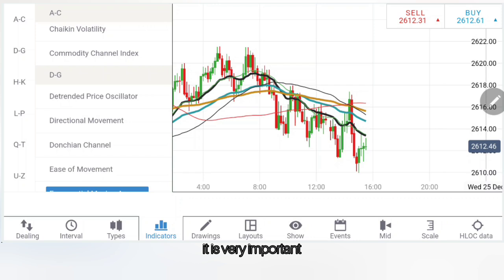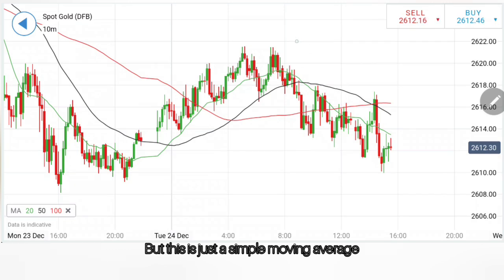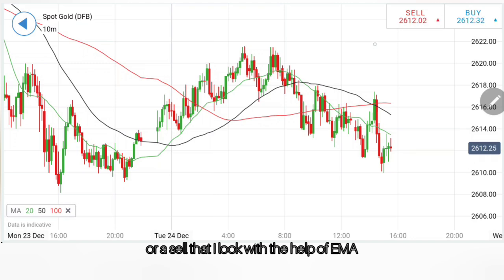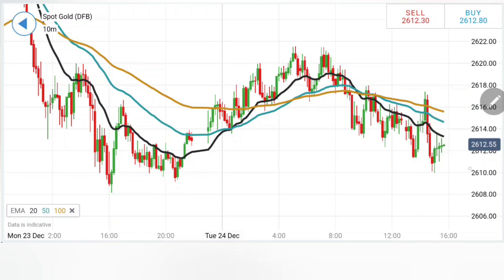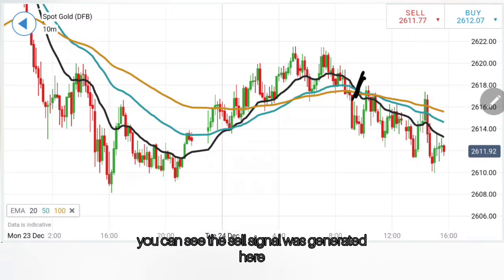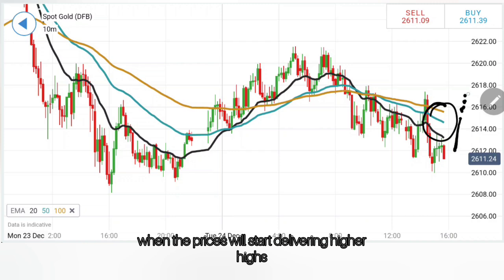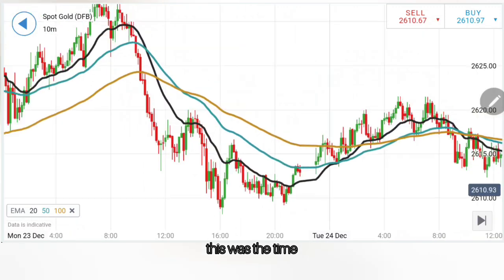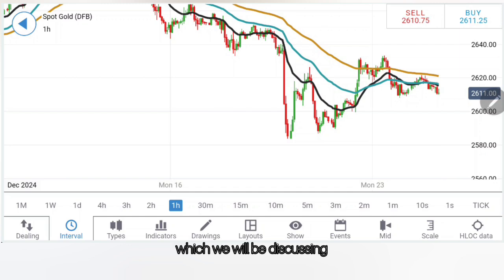Moving Average & Exponential Moving Average | SMA- EMA Trading Strategy | 86% Success Rate/Win Rate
Learn How to Trade with Simple & ExponentialMovingAverage in StockMarket.